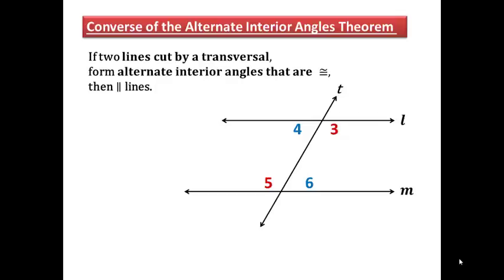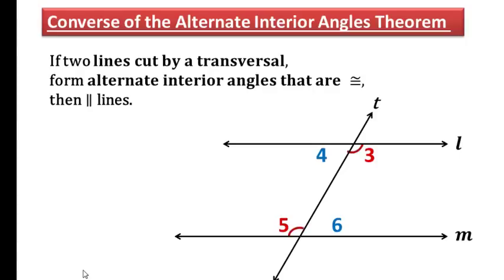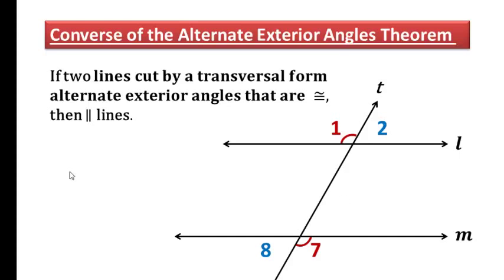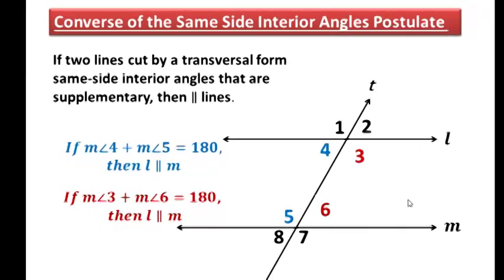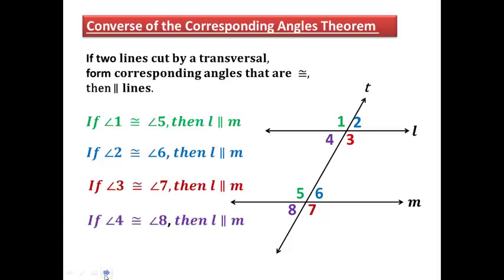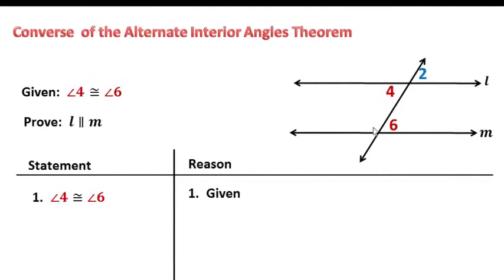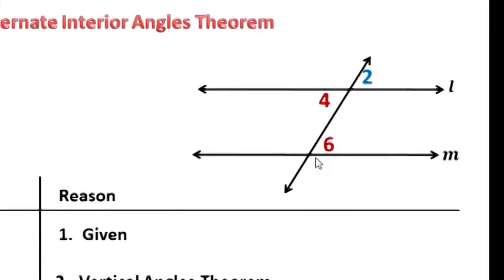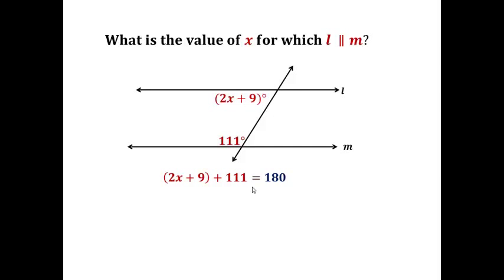Chapter 3 Section 3 Proving Lines Parallel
This video explains the alternate exterior angle theorem converse, the alternate interior angles theorem converse, the same side interior angle postulate converse